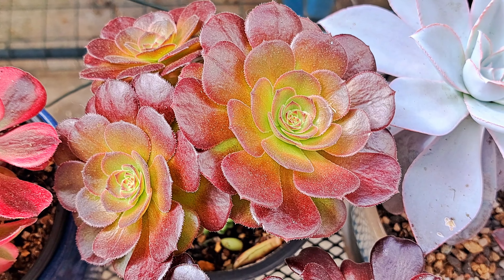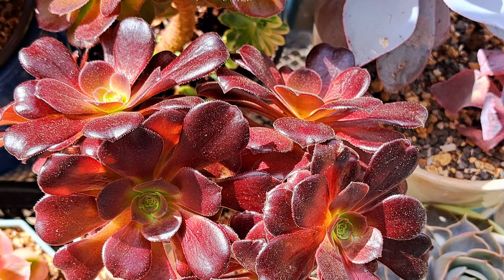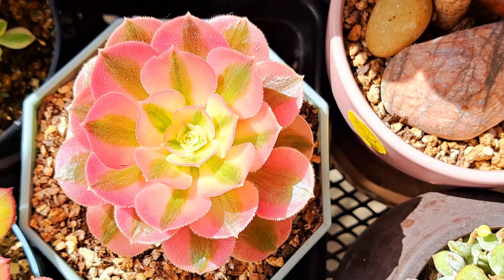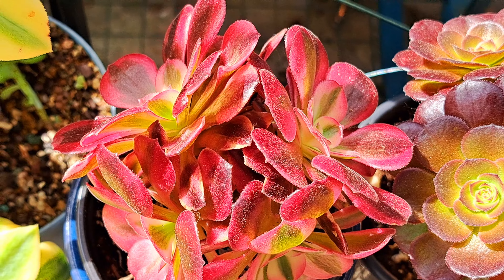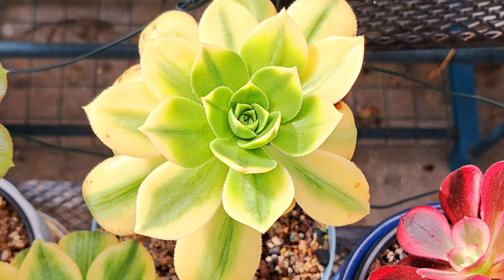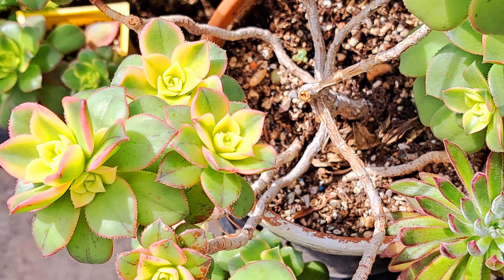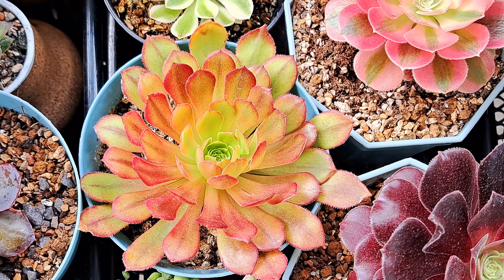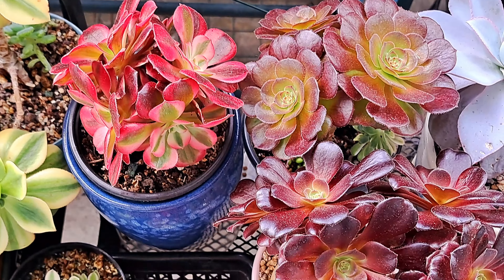Aeonium Succulents in Beautiful Colors 法师多肉美丽叶色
Beautiful Aeoniums including A. Velour, Pink Witch, Medusa, Mardi Gras, Fiesta, Halloween, Starburst, Kiwi, Tricolor, Blushing Beauty,  and arboreum Variegatum.

The plants have put on stunning and different foliage colors of vibrant red, pink orange, yellow, creamy, green and white in different seasons and weather conditions. You may compare the difference by looking at a video which is linked at the end of this one.